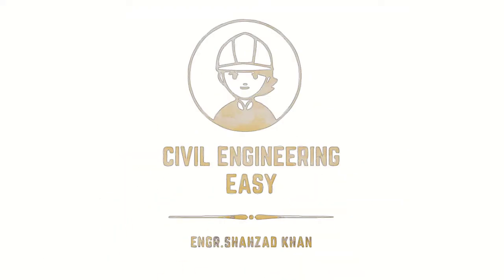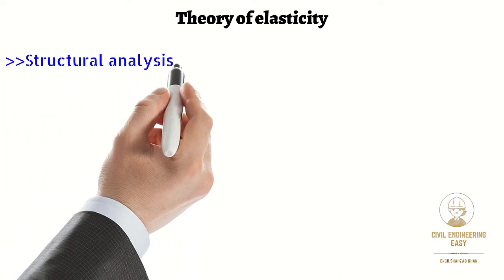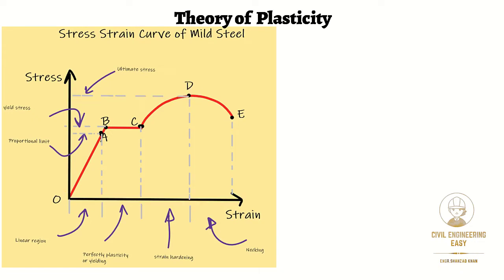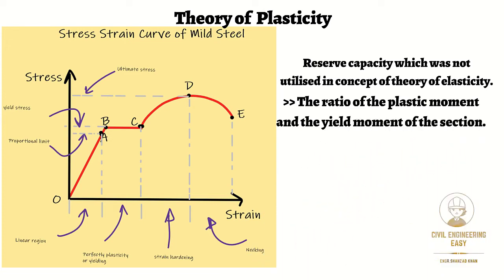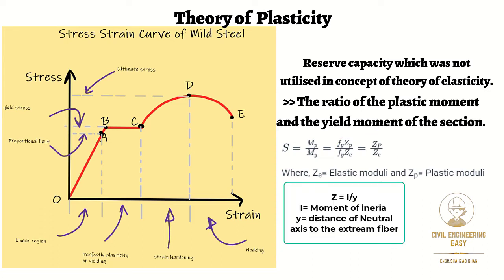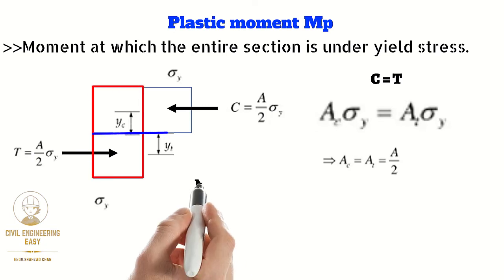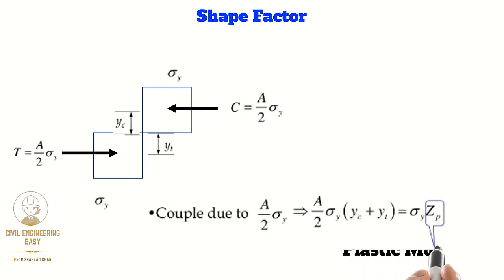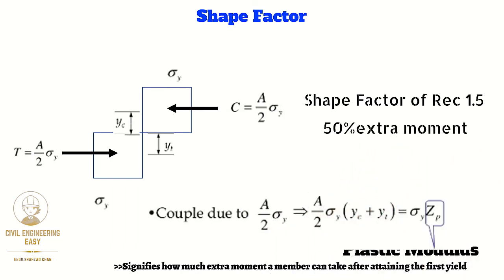Steel Structure | Plastic Analysis | Elastic Theory | Shape Factor | Plastic Moment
In this short video, a brief concept about elastic theory and Plastic theory has been discussed.
In the structural analysis, the concept used in the analysis and design of structures subjected to various types of loading is that we assume that the elastic behavior of the materials that is the stress is directly proportional to strain in order to obey the hooks law.
If we look into the stress-strain curve of mild steel the material neither fails at yield point (yield stress) nor fails at the ultimate point but fails at maximum strain. From this, we concluded that elastic materials have a reserve capacity that was not utilized in the theory of elasticity.
The shape factor is the ratio of the plastic moment and the yield moment of the section.
shape factor signifies how much extra moment a member can take after attaining the first yield (i.e, attaining yield strength by the extreme fibers). It is a geometric property, not a material property.
 For example shape factor ‘S’ for the rectangular section is 1.5, which means the 50%extra moments a member can take after attaining the first yield.